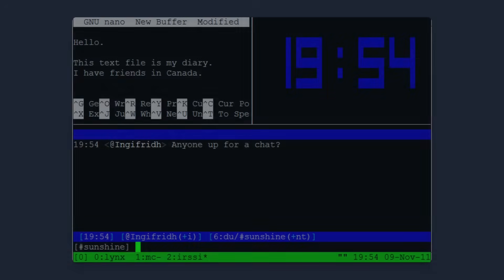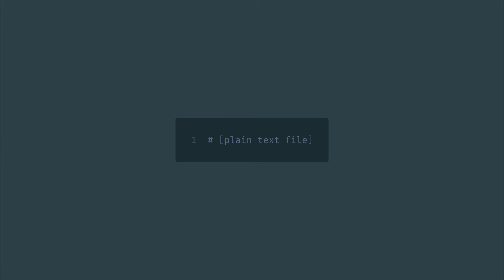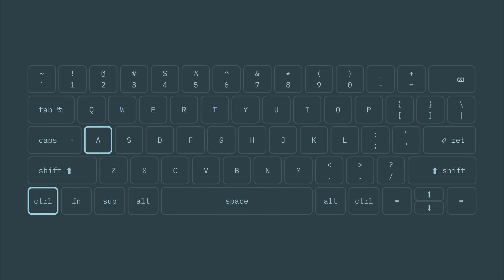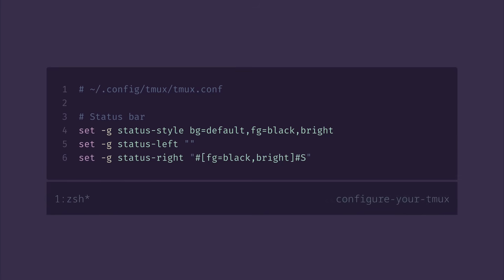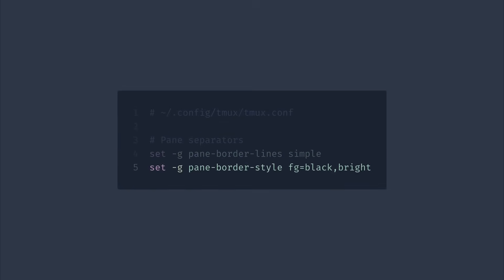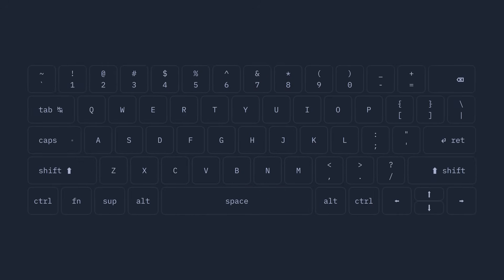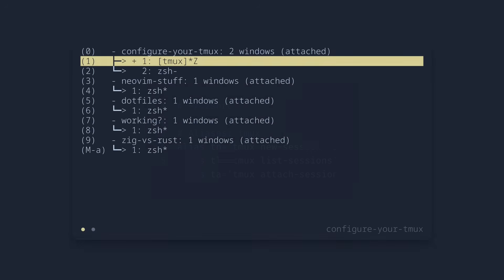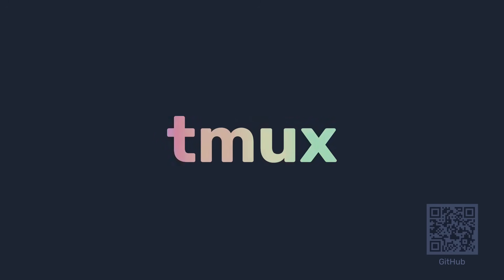configure your tmux.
In this video, I'll show you my personal Tmux setup, which I've improved over years to look great and make me productive at editing my dotfiles.

We'll change your Tmux from the plain defaults to a setup that's both clean and fast!

*Links:*

- Configure your Git: youtu.be/G3NJzFX6XhY

*Timestamps:*

- 00:00 - Intro
- 00:16 - Hallo!
- 00:39 - Tmux 101
- 01:07 - Custom Prefix
- 01:45 - Prefix Demo
- 02:13 - Numbers
- 02:35 - RGB Support
- 03:00 - Status Bar
- 04:12 - Pane Separators
- 04:37 - QoL Changes
- 05:13 - Keybindings
- 05:33 - Yes, I'm Crazy
- 05:58 - More Keybindings
- 06:19 - Shell
- 06:46 - Plugins
- 07:39 - Links & Outro